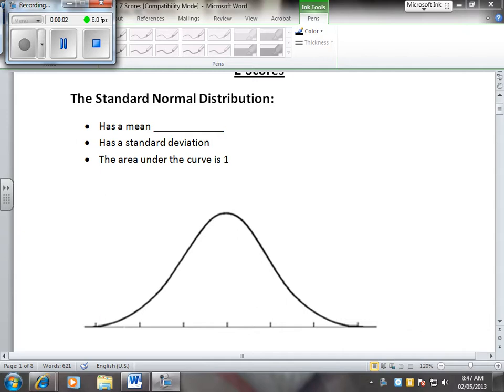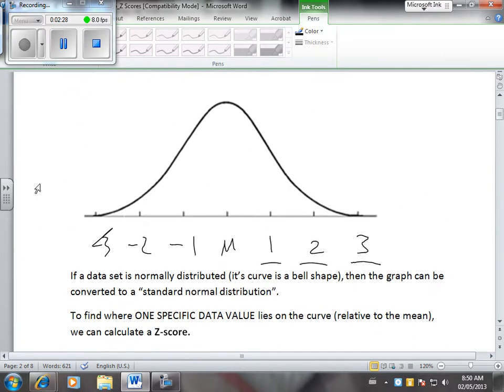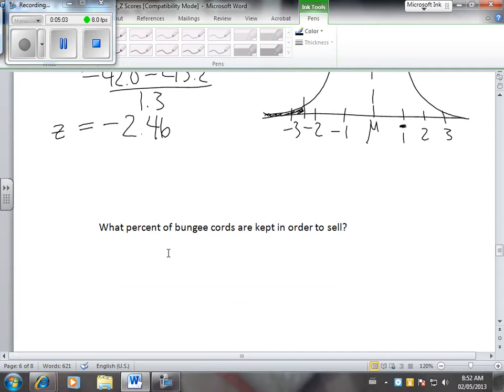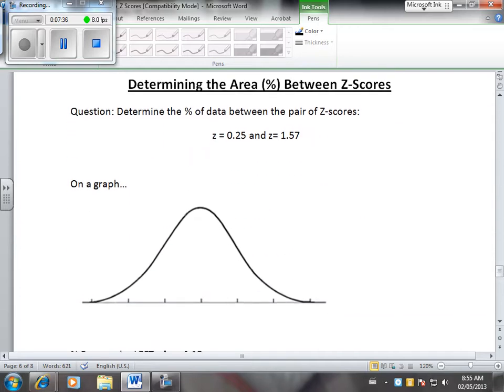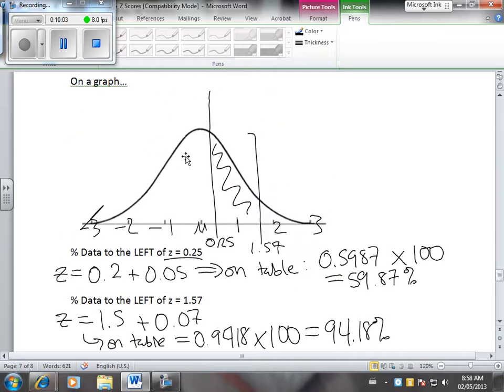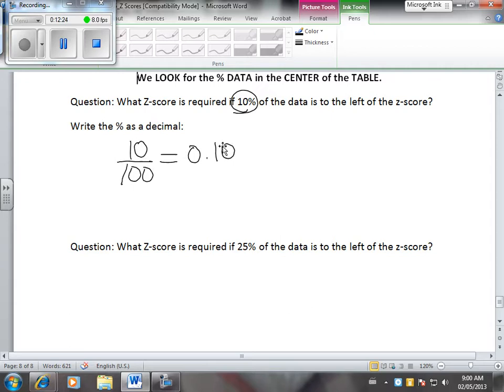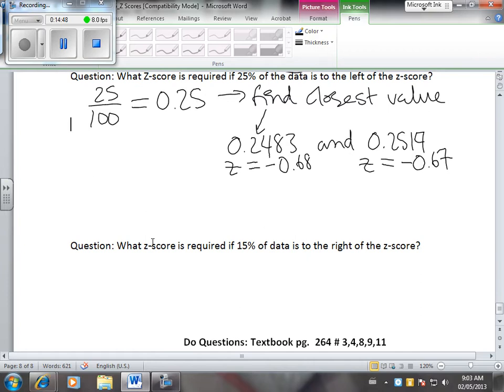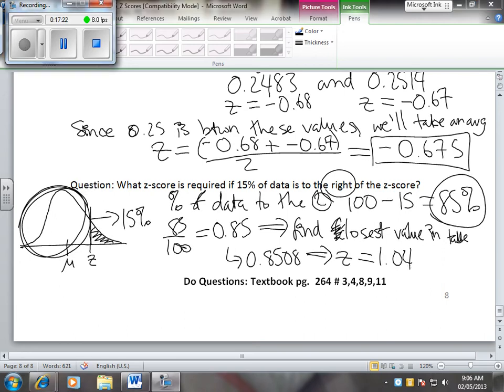Math 11 Section 5.5 - Z-scores part 2)